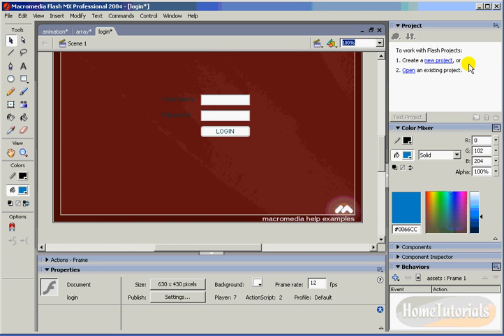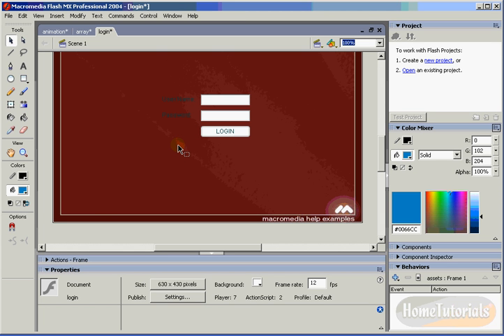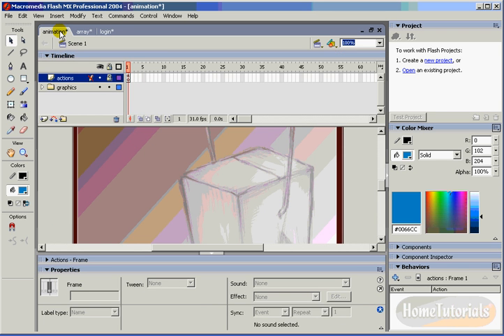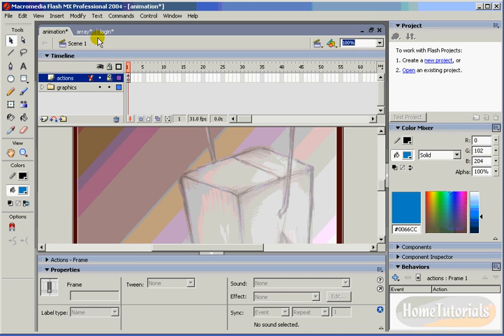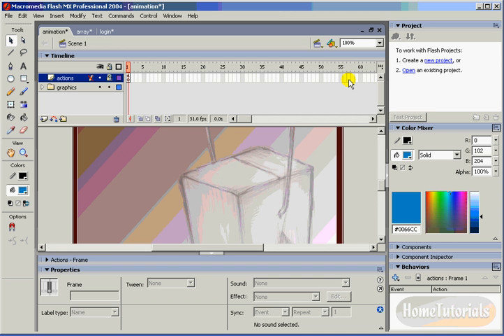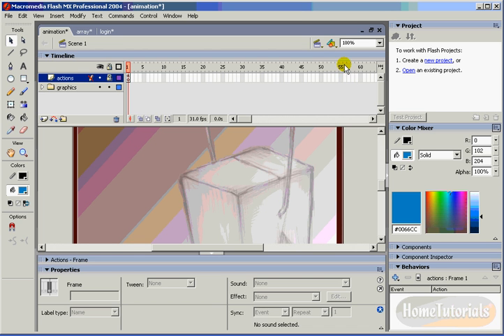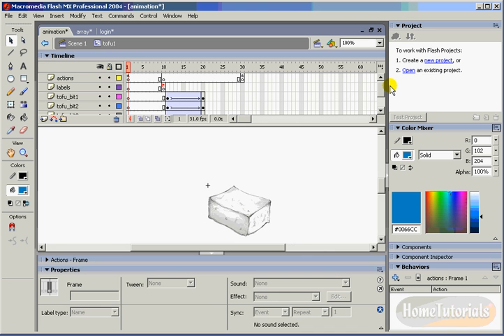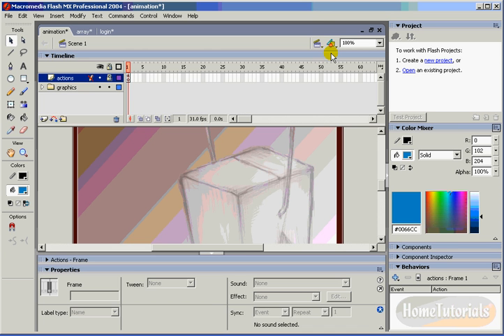Flash Full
Menu Bar